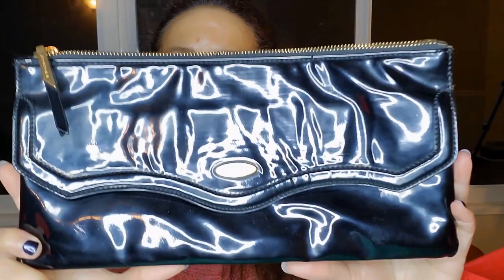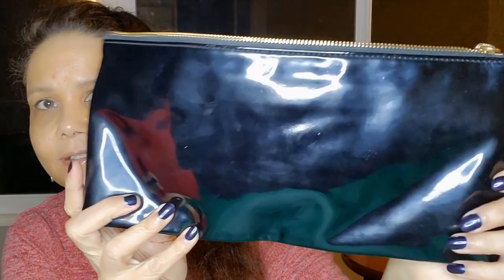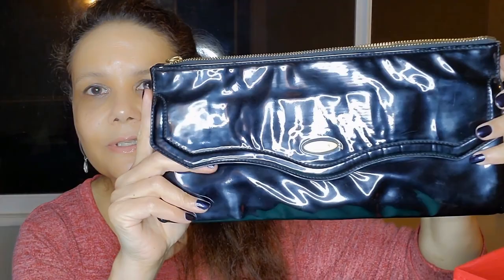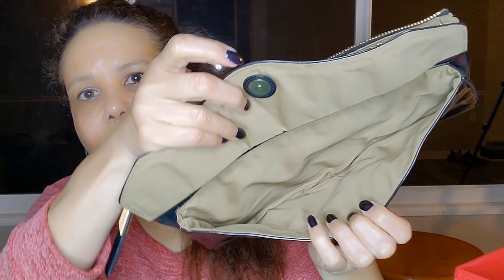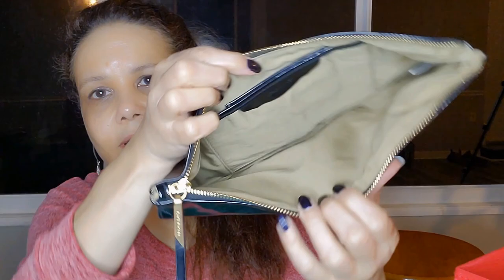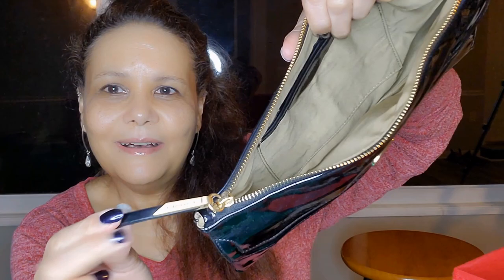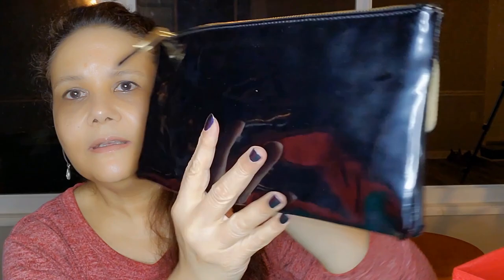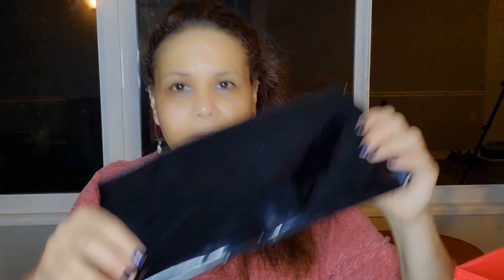Tahari Black Faux Patent Leather Clutch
This beautiful clutch is made of faux patent leather, with a soft polyester material inside.
There are two pockets on the inside, and one additional pocket on the outside.
Bag Measures: 12" Width, 6" Height, 1" Depth

*This item is in good condition with minor signs of wear: minor wear on fabric.